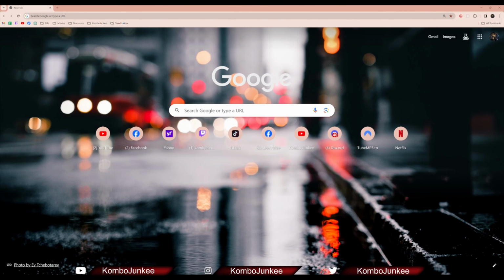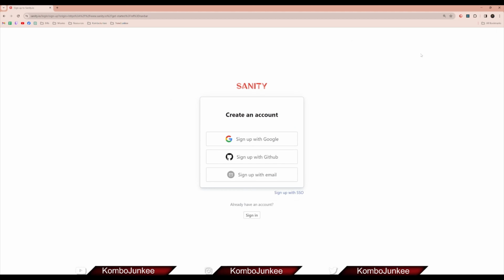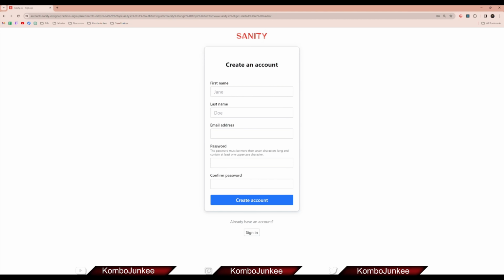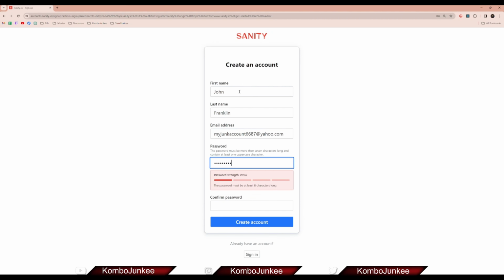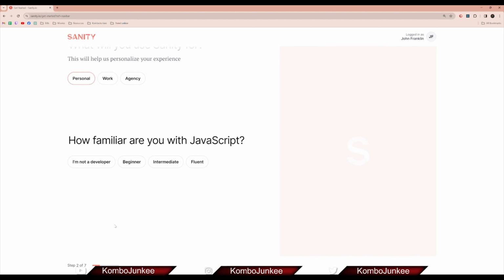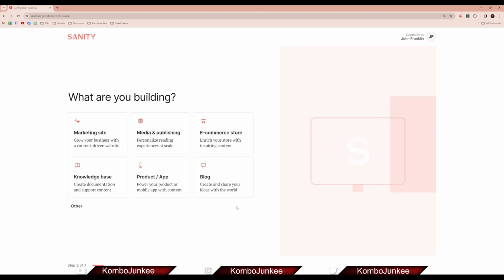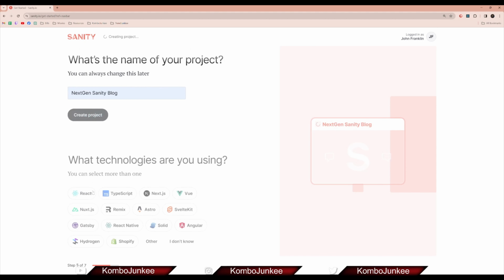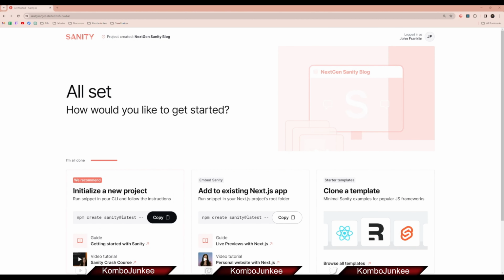Getting Started with Sanity.io - Creating Your Account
NextGen Lunch & Learn: Getting Started with Sanity io -- Creating Your Account